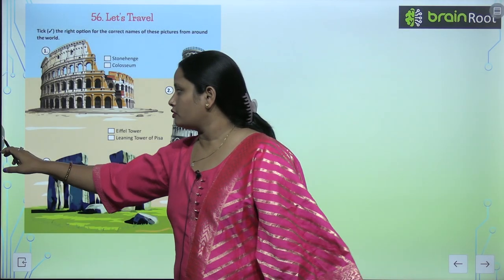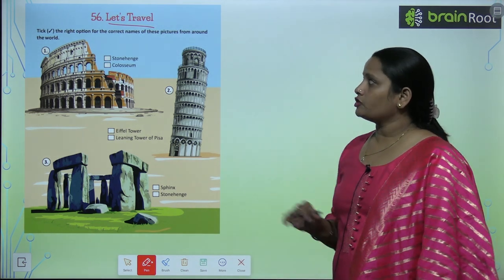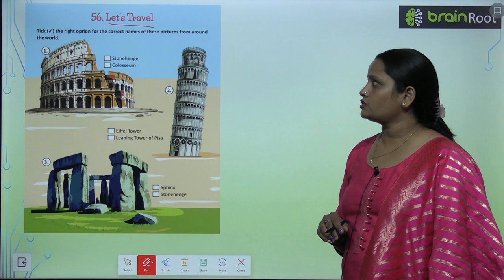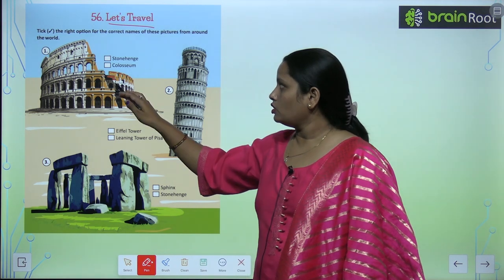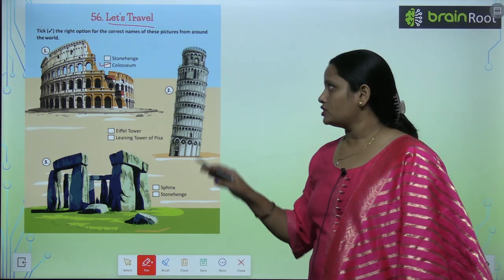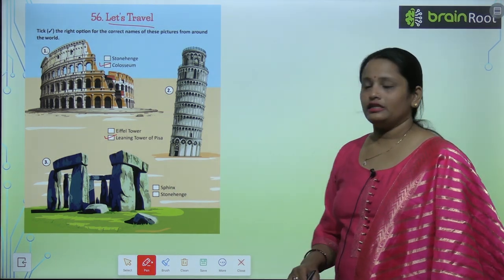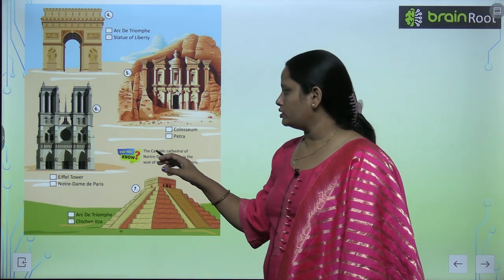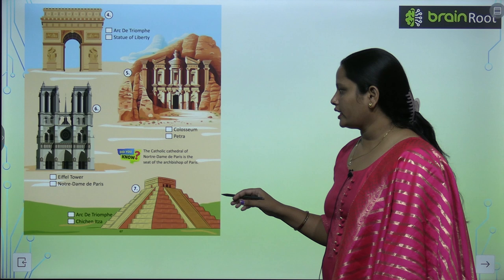Brain Root Class 3 Chapter 56 Lets Travel